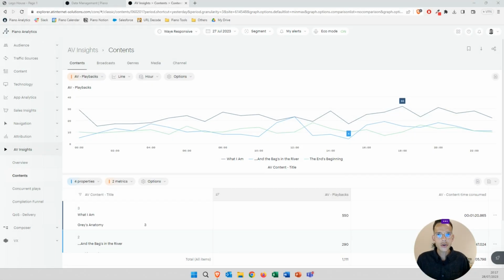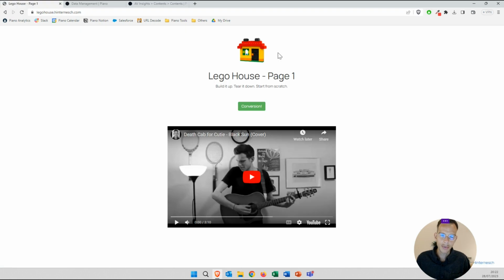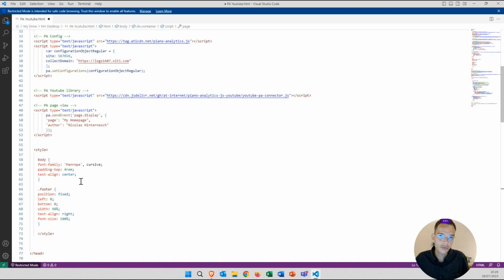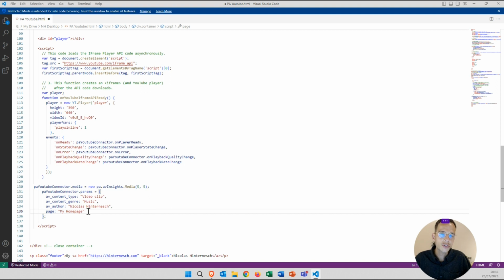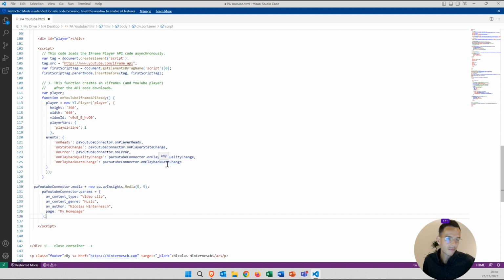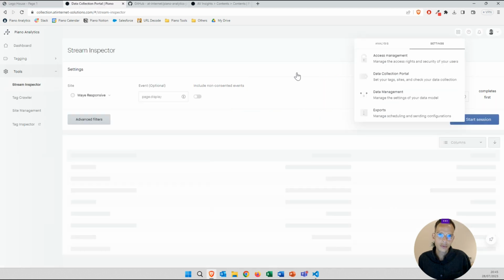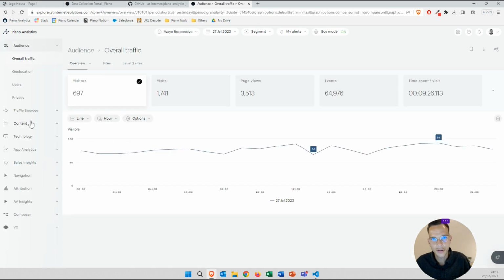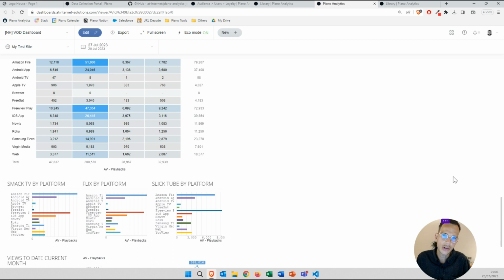Implement Video Tracking For YouTube With Piano Analytics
This video is an introduction into audio- and video-analytics as well as a step by step tutorial on how to implement video tracking for on-site/in-app YouTube embeds using the AV Insights module in Piano Analytics.

The tutorial uses the native YouTube plugin to make implementation quick, simple, and seamless.

Timestamps
00:00 - Intro
01:07 - Implementing The YouTube Plugin
04:25 - Debugging The Implementation
06:19 - Analysis Examples
07:26 - Outro